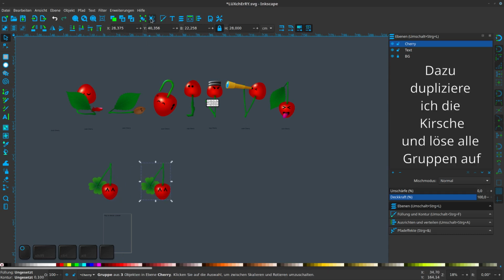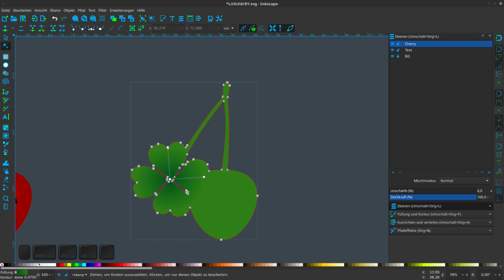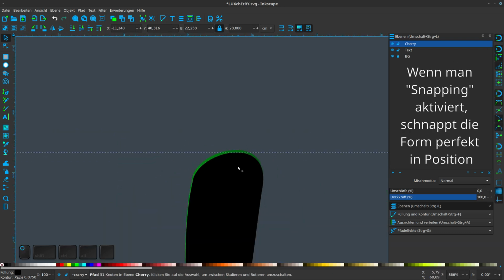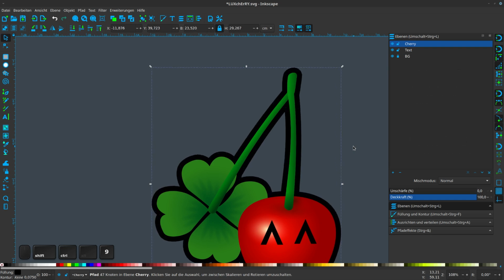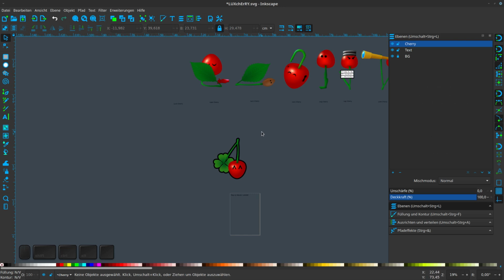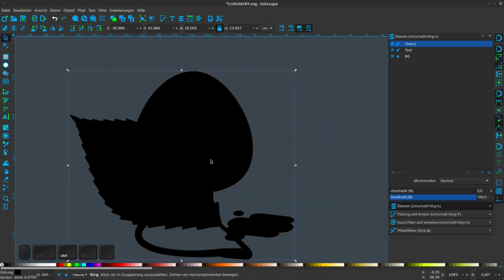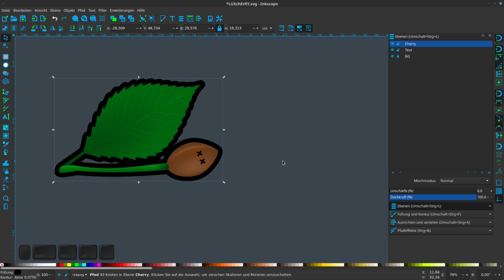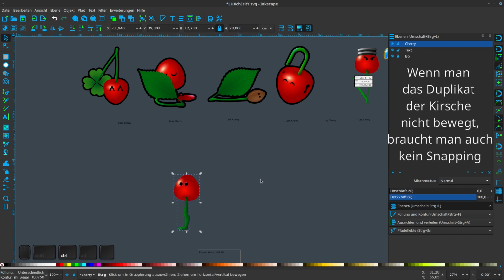Making a Luxury Poster with Inkscape - Part 10/12 - Frames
English:
I had the idea of a poster with a pun on "Luxury and Cherry".

This is not a tutorial, but a DIY-project-dokumentation in 12 parts of my work.

Deutsch:
Ich hatte eine Idee ein Poster mit einem englischen Wortspiel zu
"Luxury und Cherry" zu machen.

Ich versuche - nicht als Anleitung, sondern
als "Selbsthilfe-Experiment" - meine Arbeit in 12 Teilen zu dokumentieren.

Solltet Ihr jedoch Fragen oder Wünsche haben, freue ich mich auf Eure Kommentare und konstruktiven Anmerkungen.

Falls Euch meine Arbeit gefällt oder neugierig gemacht hat, gibt es bald mehr...

*Hinweis:
Die Erwähnung von Markennamen dient nur der genauen Artikelbeschreibung.
Alle Marken sind Eigentum der jeweiligen Firma.
Ich habe kein Verträge mit den Markeneigentümern und handle auch nicht in deren Auftrag.
Dieses Video dient nur zu Unterhaltungszwecken.
Es stellt keine Kauf- oder Nachahmungsempfehlung dar.
Jegliche Haftung ist ausgeschlossen.

Produktion, Regie, Kamera und Schnitt: MarkusTheLion

Music from Unwind Station!